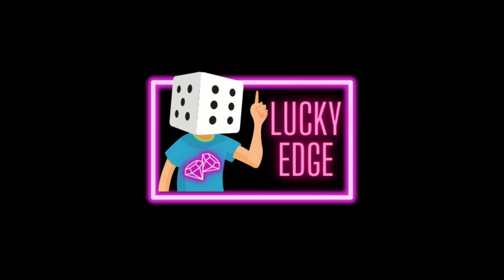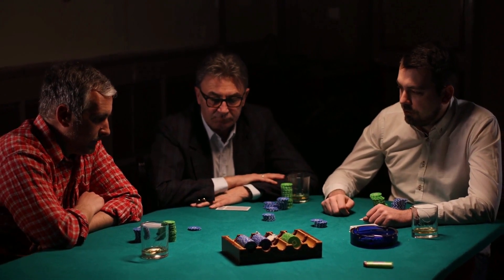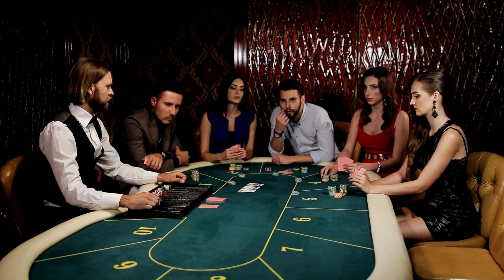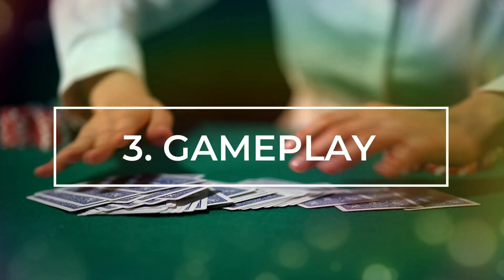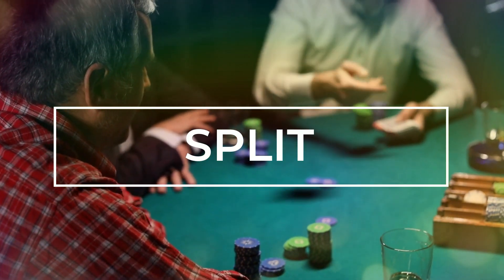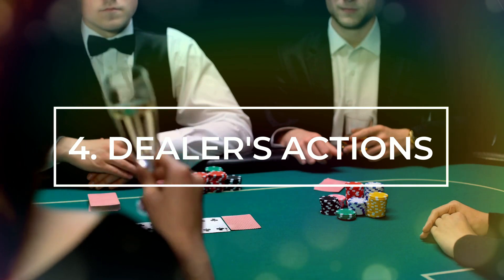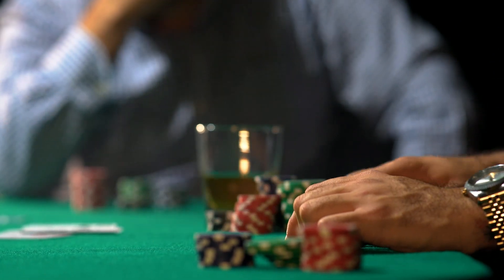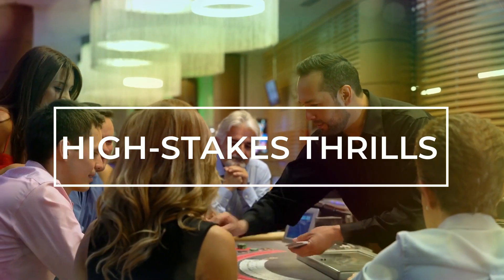The World of Blackjack Silver : Exploring the High-Stakes Thrills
"The World of Blackjack Silver: Exploring the High-Stakes Thrills" appears to be a title or concept related to the popular card game of Blackjack, likely referring to a specific variant or experience within the game. While I don't have access to real-time data and specific details beyond September 2021, I can provide a general description of what this concept might entail.

Blackjack is a classic casino card game that involves players trying to beat the dealer by having a hand value as close to 21 as possible without exceeding it. The goal is to have a hand value higher than the dealer's without going over 21 or for the dealer to bust (exceed 21) while the player does not.

"The World of Blackjack Silver" suggests a level of sophistication and elegance, which might be associated with a luxurious and high-stakes variant of the game. Here's a description of what players might expect when exploring this world:

1. High-Stakes Environment: In "The World of Blackjack Silver," players can expect a high-stakes gambling atmosphere, where the bets are substantial, attracting serious and experienced players looking for the thrill of intense competition.

2. Upscale Casino Setting: This concept might involve a prestigious casino setting with an exclusive and elegant ambiance, offering a luxurious experience for players who seek both excitement and sophistication.

3. Professional Dealers: In a high-stakes environment, players can anticipate interacting with highly skilled and professional dealers, ensuring smooth gameplay and maintaining the integrity of the game.

4. Advanced Gaming Features: "Blackjack Silver" could imply advanced gaming features, such as multi-hand options, side bets, and custom rules that cater to experienced players looking for a unique and challenging gaming experience.

5. VIP Treatment: Players participating in "The World of Blackjack Silver" might receive special VIP treatment, such as exclusive bonuses, personalized customer service, and access to exclusive events and tournaments.

6. High Roller Rewards: For those willing to take bigger risks, "Blackjack Silver" could offer enticing rewards and incentives, such as cashback bonuses, comp points, or exclusive access to high-limit tables.

7. Skill and Strategy: In a high-stakes setting, players are more likely to encounter skilled opponents who use advanced blackjack strategies to gain an edge, making the gameplay even more thrilling and competitive.

It's important to note that "The World of Blackjack Silver" is likely a fictional or marketing concept, and the actual experiences and features associated with it would depend on the specific casino or gaming platform offering this variant of the game. Additionally, if this concept became a reality after my last update in September 2021, I won't have information about any developments beyond that date.